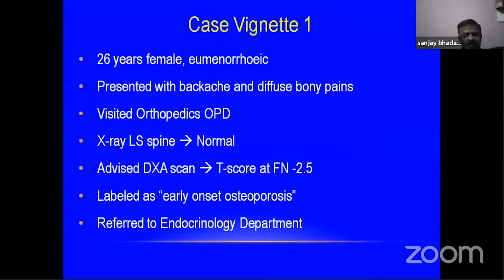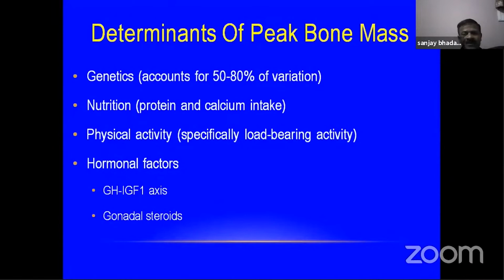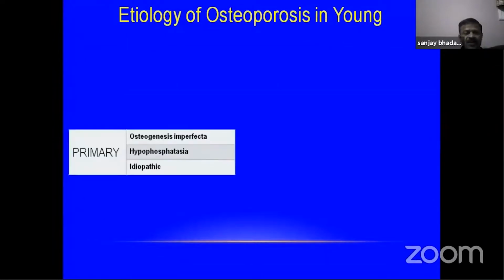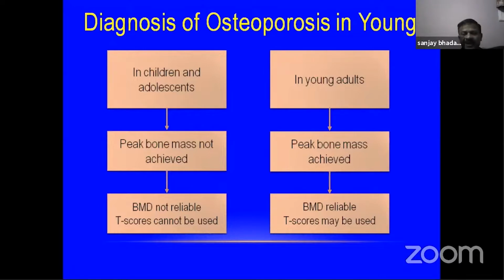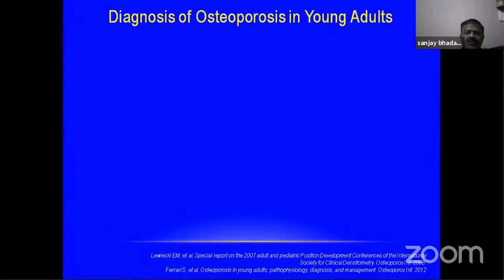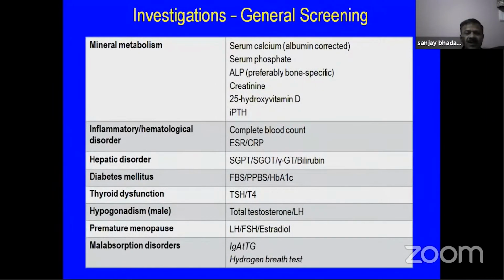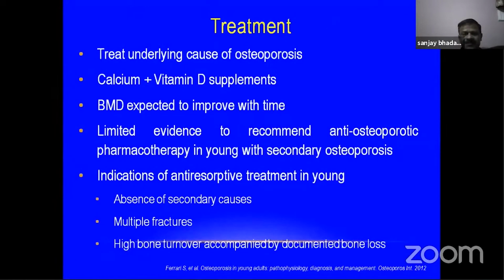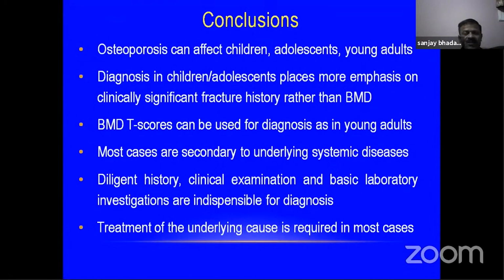Osteoporosis in Young by Dr. Sanjay K Bhadada